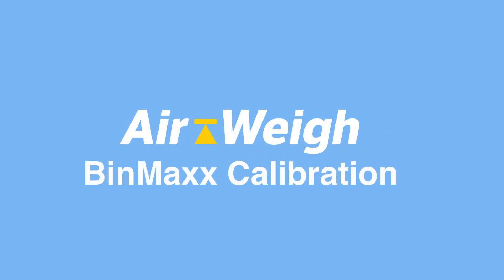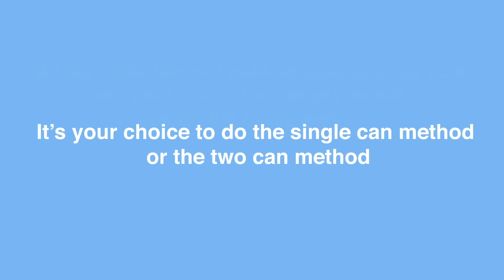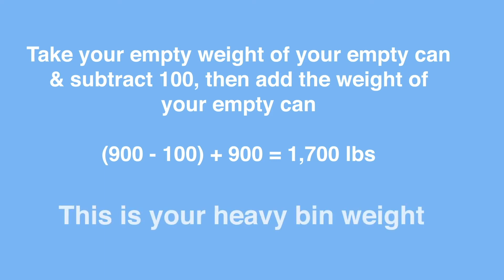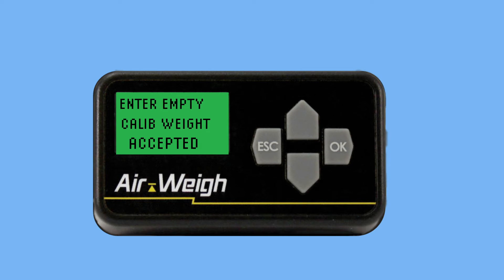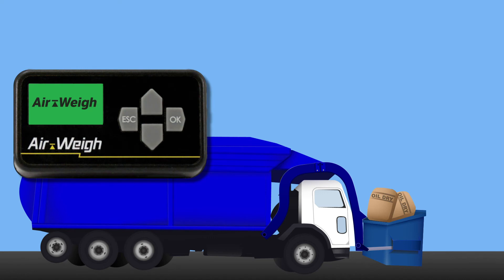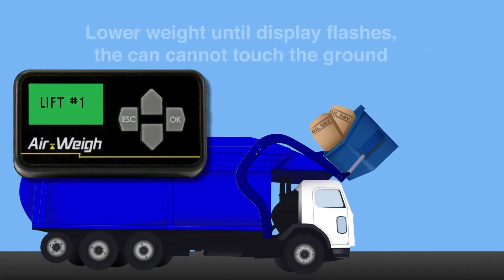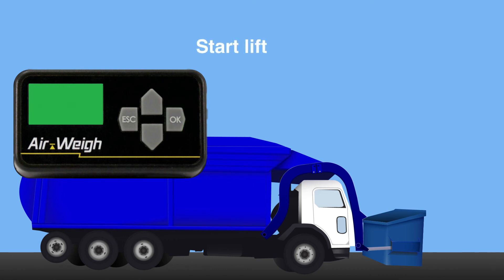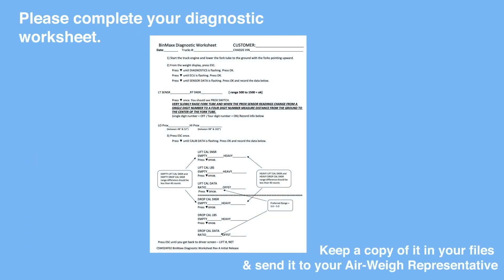Air-Weigh BinMaxx FEL - Calibration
How to calibrate the Air-Weigh BinMaxx Front-End-Loader On-Board Scale